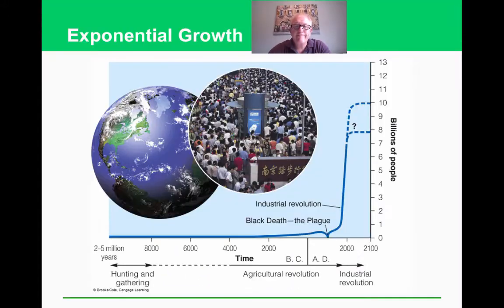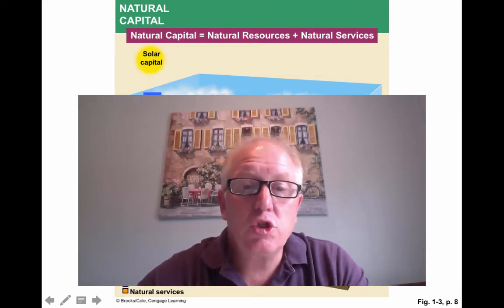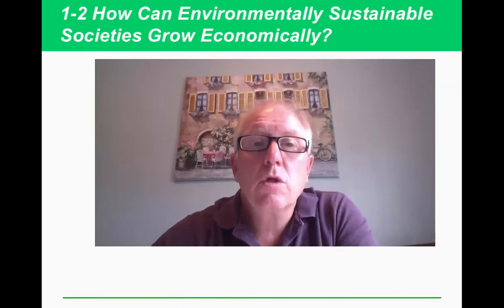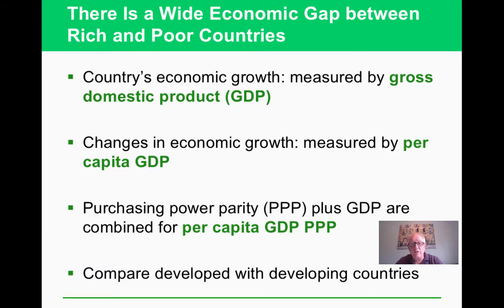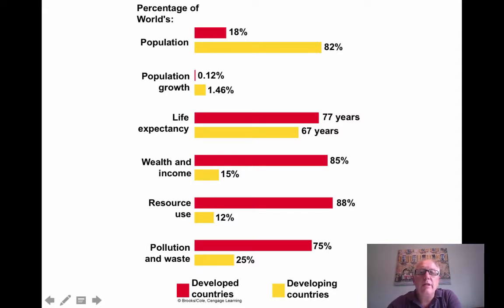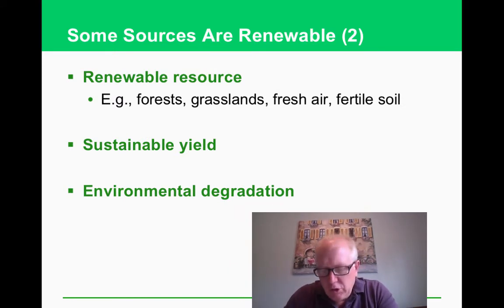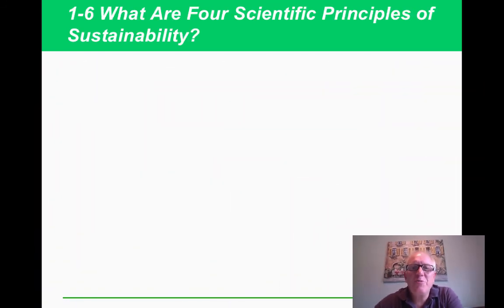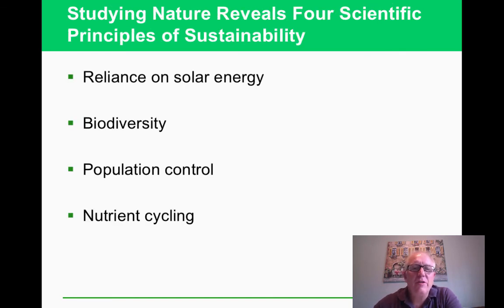APES-Chapter 1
Table of Contents:

00:40 - Environmental Problems, Their Causes, and Sustainability
01:04 - Exponential Growth
02:18 -
02:31 - 1-1 What Is an Environmentally Sustainable Society?
02:54 -
04:01 - Sustainability Is the Central Theme of This Book
04:07 -
04:08 - Sustainability Is the Central Theme of This Book
04:30 -
05:40 - Nutrient Cycling
06:22 -
06:30 - 1-2 How Can Environmentally Sustainable Societies Grow Economically?
06:52 - There Is a Wide Economic Gap between Rich and Poor Countries
09:01 -
09:51 - 1-3 How Are Our Ecological Footprints Affecting the Earth?
10:16 - Some Sources Are Renewable (1)
10:55 - Some Sources Are Renewable (2)
11:40 - Degradation of Normally Renewable Natural Resources and Services
12:54 - Some Resources Are Not Renewable
13:53 - Our Ecological Footprints Are Growing
14:44 -
15:40 - Cultural Changes Have Increased Our Ecological Footprints
17:01 - 1-4 What Is Pollution and What Can We Do about It?
17:44 - Pollution Comes from a Number of Sources
18:47 - We Can Clean Up Pollution or Prevent It
19:10 - 1-5 Why Do We Have Environmental
Problems?
19:34 - Experts Have Identified Five Basic Causes of Environmental Problems
20:10 -
21:06 - Affluence Has Harmful and Beneficial Environmental Effects
21:15 - Prices Do Not Include the Value of Natural Capital
21:17 - Affluence Has Harmful and Beneficial Environmental Effects
21:38 - Prices Do Not Include the Value of Natural Capital
21:56 - Different Views about Environmental Problems and Their Solutions
22:45 - We Can Learn to Make Informed Environmental Decisions
23:12 - 1-6 What Are Four Scientific Principles of Sustainability?
23:19 - Studying Nature Reveals Four Scientific Principles of Sustainability